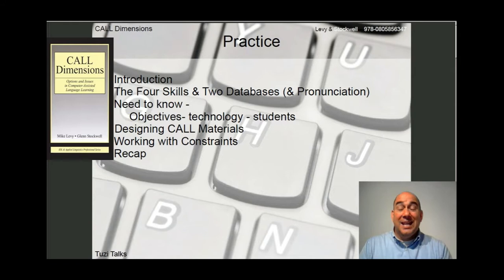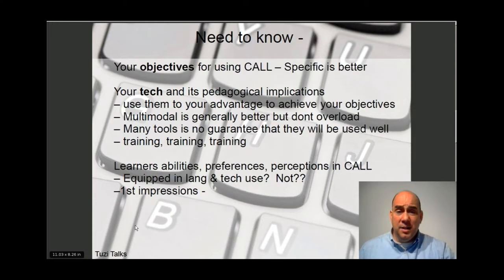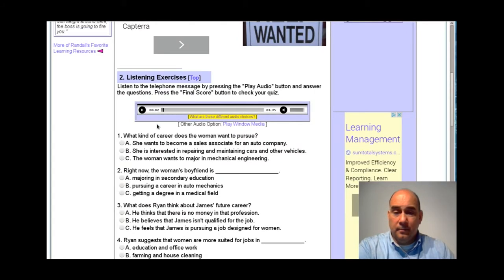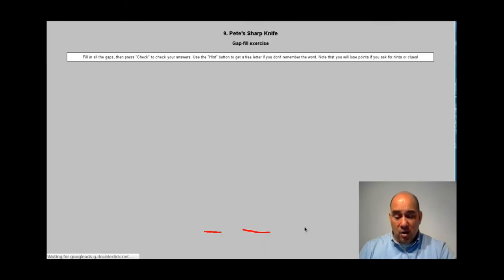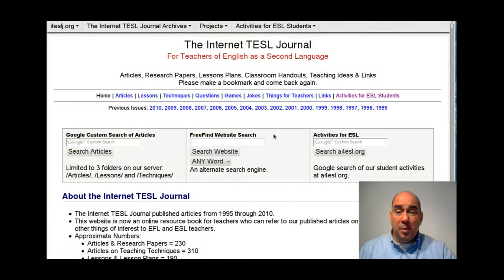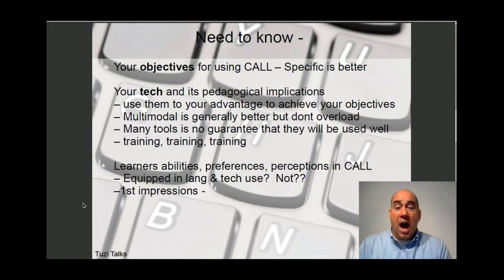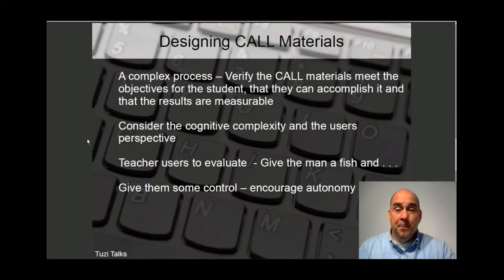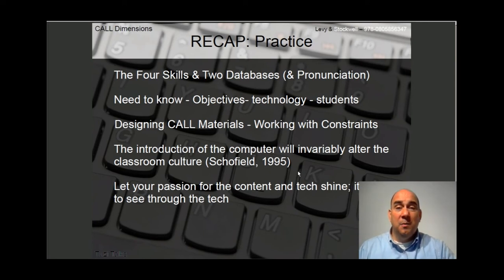CALL Dimensions Practice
A mini lecture on using CALL for the purpose of practising ESL - eiither as a communicative practice tool or as a skill or database specific practice tool.  A number of sample tools are also highlighted.